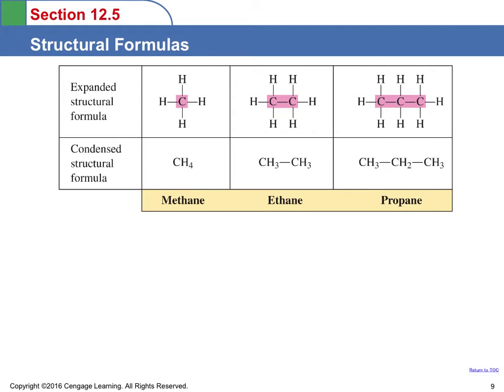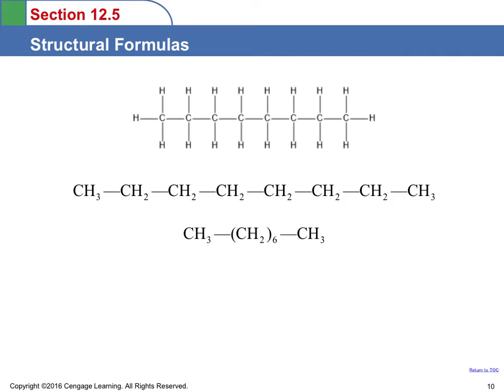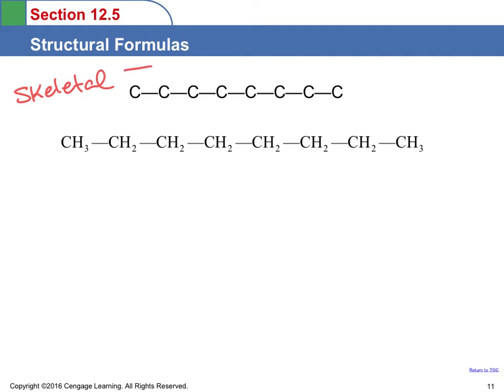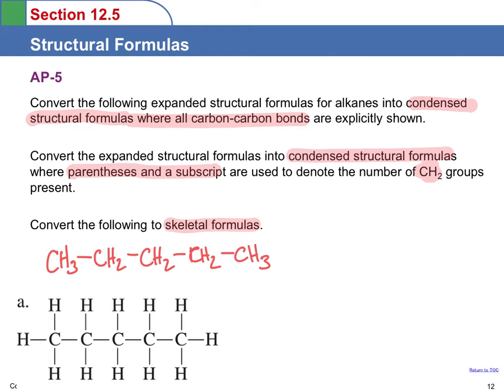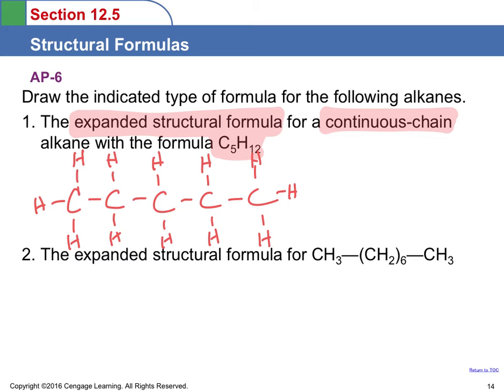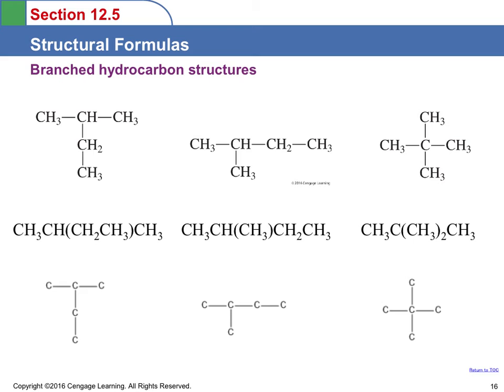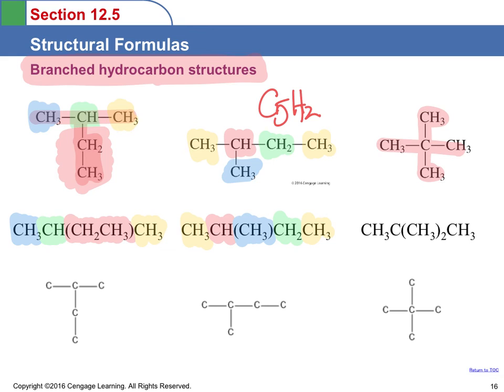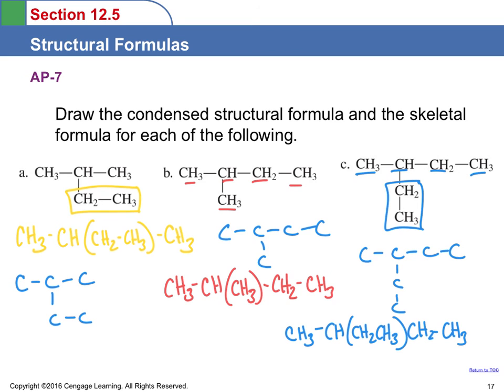CHEM 112 Chapter 12 Part 1 Structural Formulas